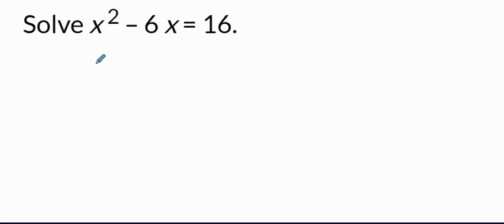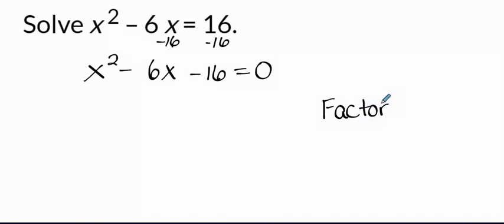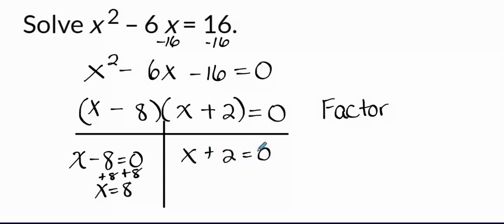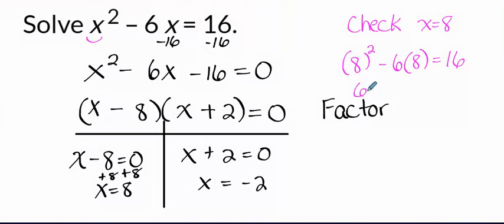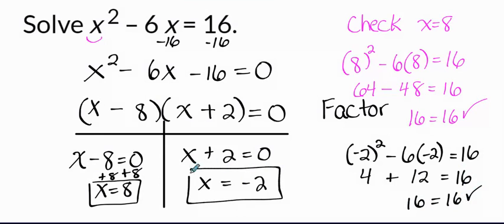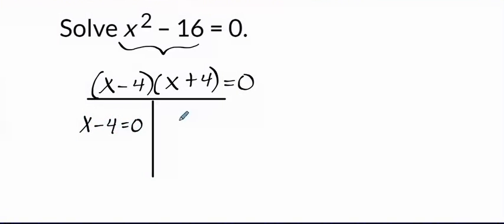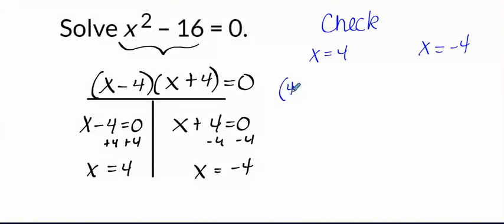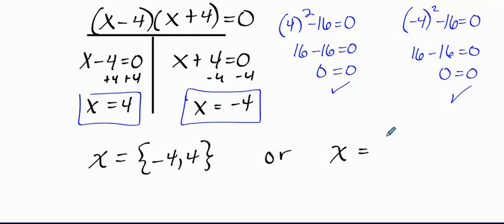How to Solve Quadratic Equations by Factoring | Math with Mrs. Vallar